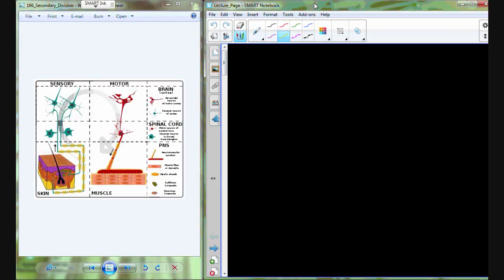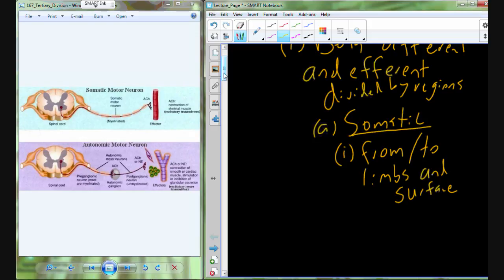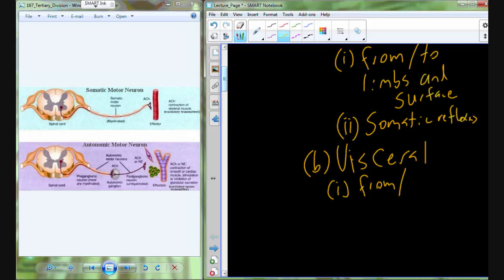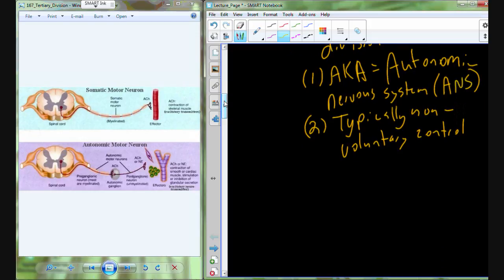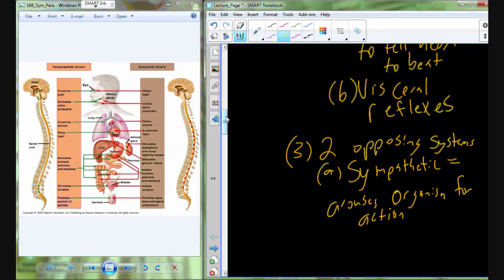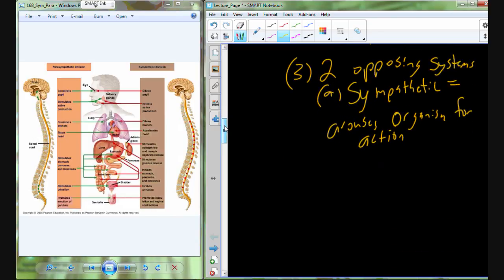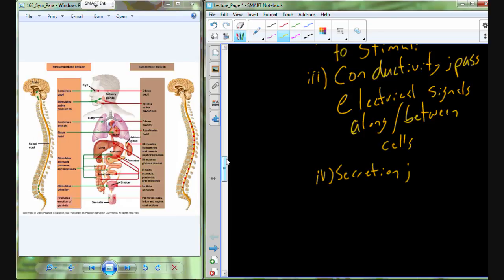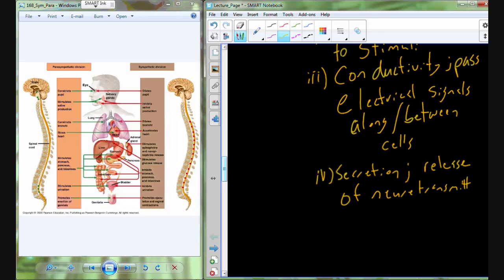A&P I Lecture 34